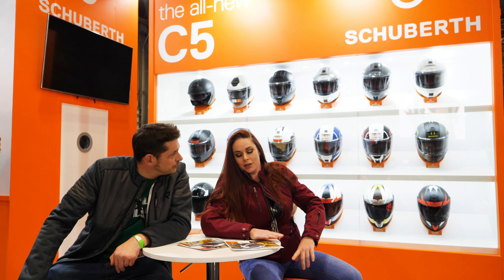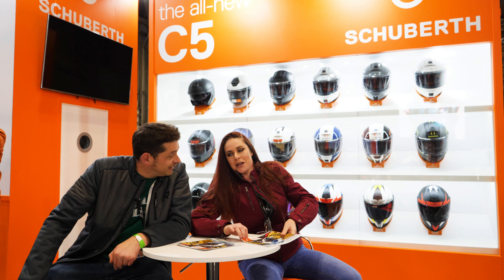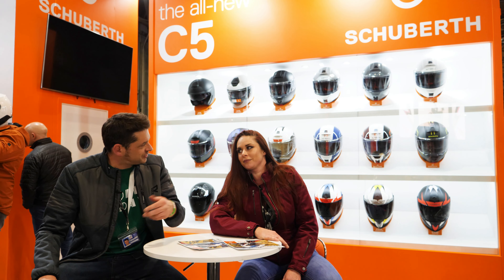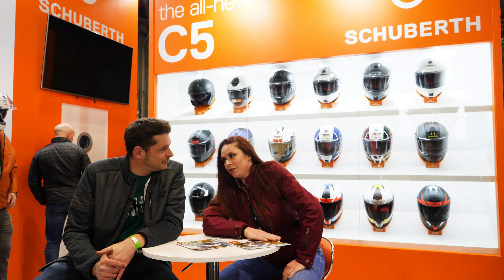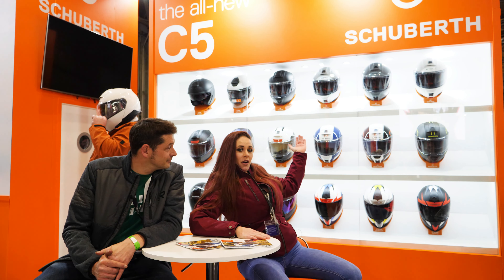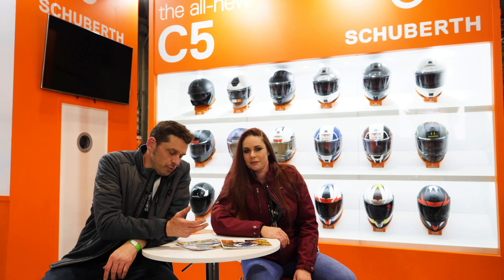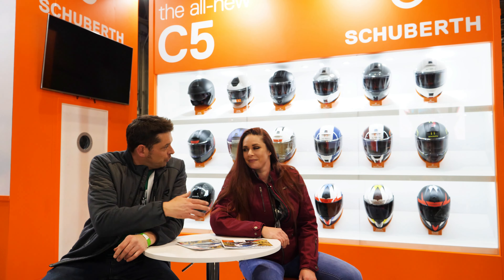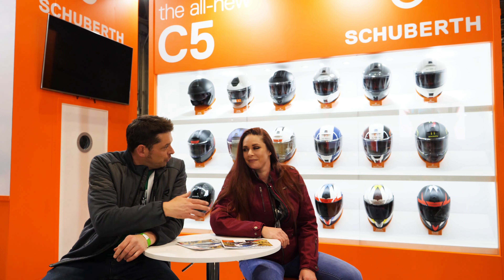Bikerheadz presenter Beej & Gemma @ the NEC discussing kit & bikes. | Bikerheadz.co.uk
Benjamin and Gemma discuss the NEC motorcycle show on the Schuberth Stand and the fact Gemma now wants to do her motorcycle test after riding pillion with Beej. Let's start to follow the journey of a newbie rider.

To see the full range of Schuberth C5 helmets and to find your nearest stockist*

* Please note that UK & Ireland dealers will not be able to service any warranties for any helmets purchased outside the UK & Ireland (i.e. from non UK sites such as louismoto.co.uk , FC Moto, Chromeburner, Forta Moto etc).  You would have to send the helmet back to where you purchased the helmet from and you may be subject to duty and carriage charges.